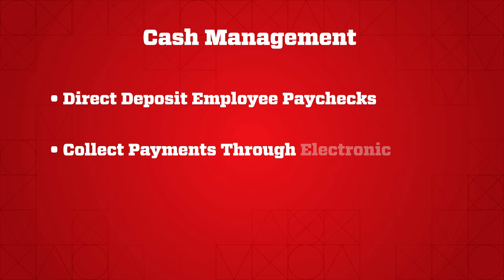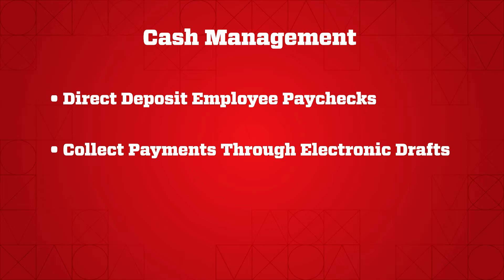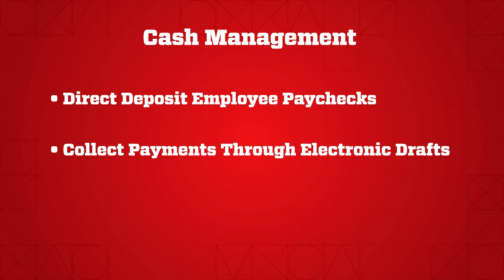Our Cash Management solution gives you a simple, productive way to manage your business.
Initiate ACH transactions and transfer funds nationwide. Simplify payroll procedures with software that uploads ACH files in large batches for automated direct deposits, in as many as 15,000 different recipient accounts.